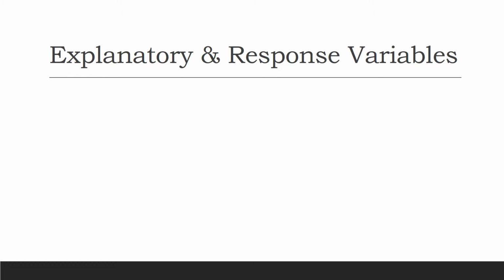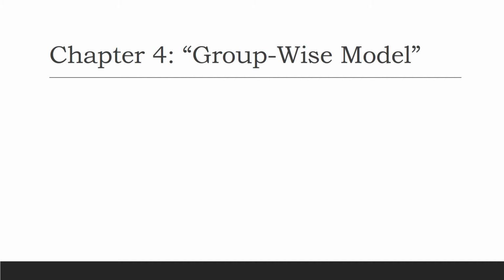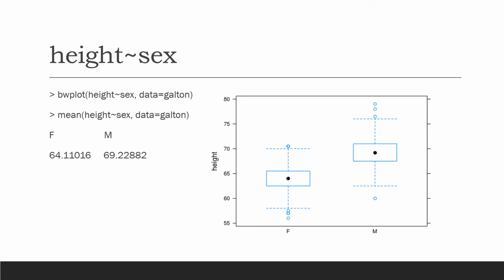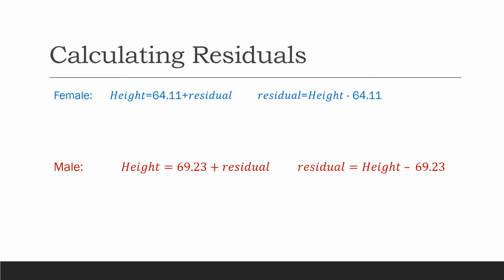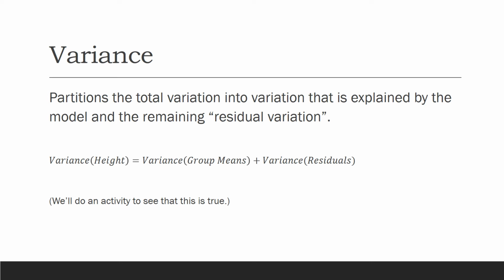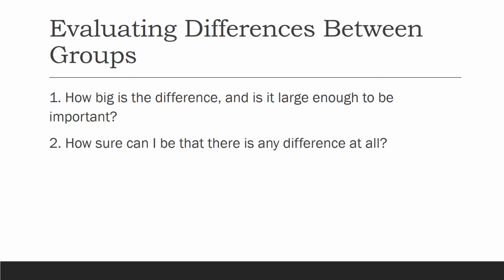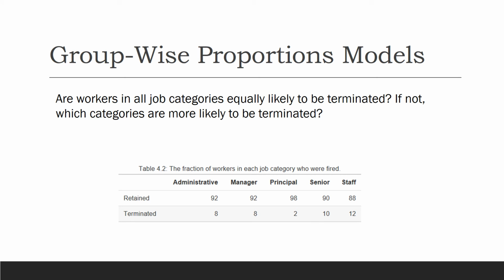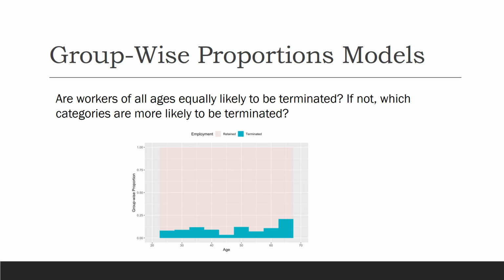04 Groupwise Models Chapter4